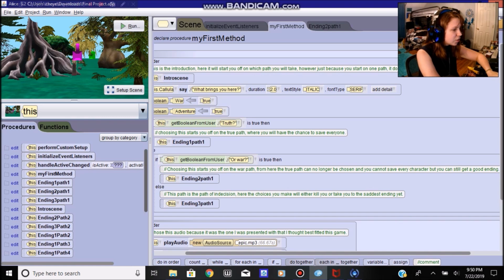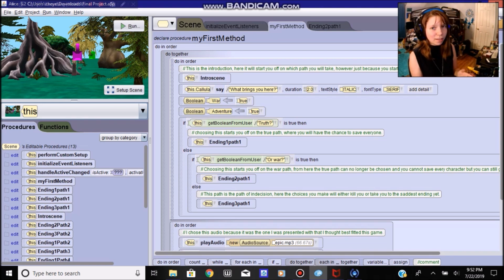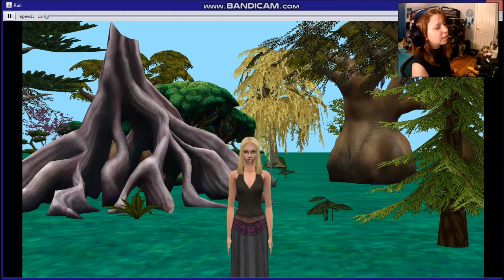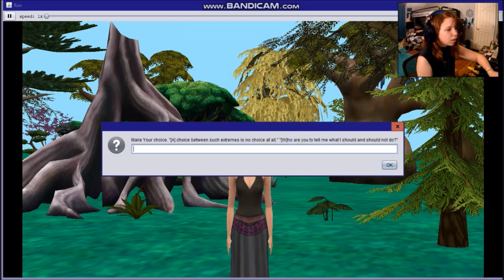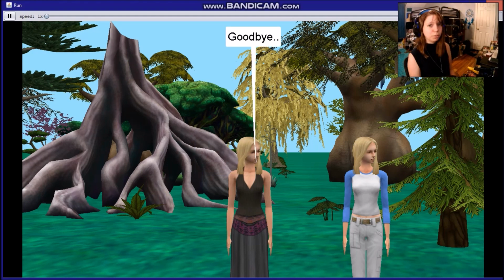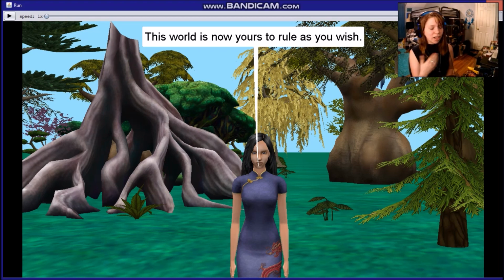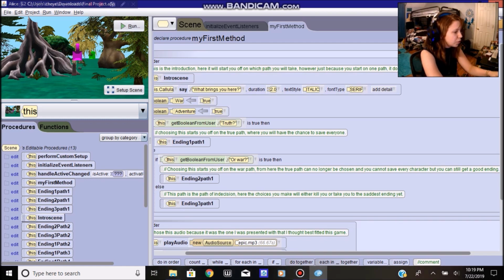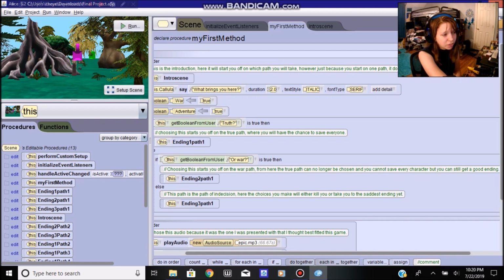My first (and only so far) game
I hope y'all liked it! I'm sorry if it wasn't something you liked! Ilove y'all!